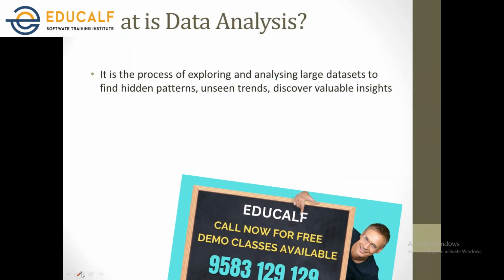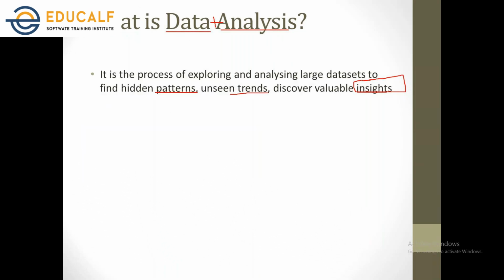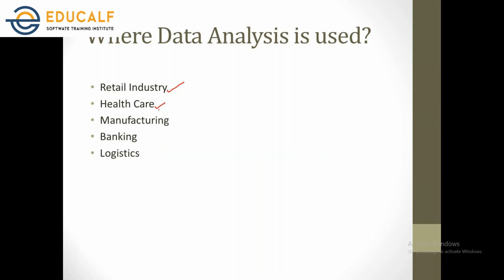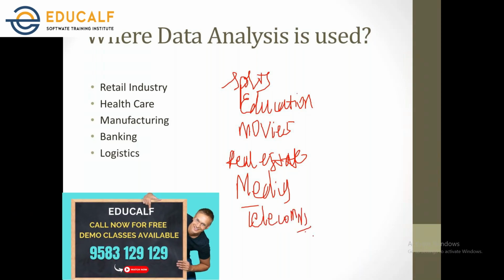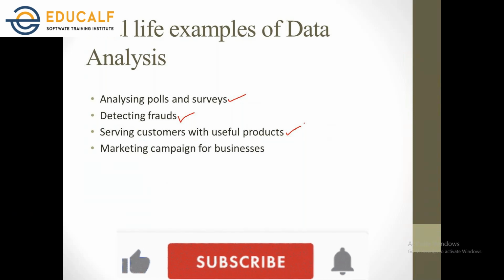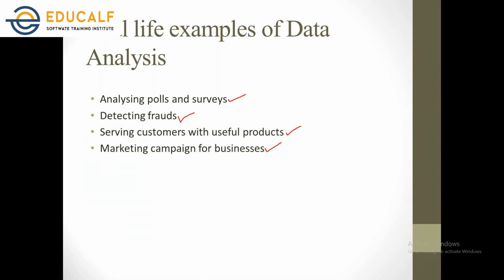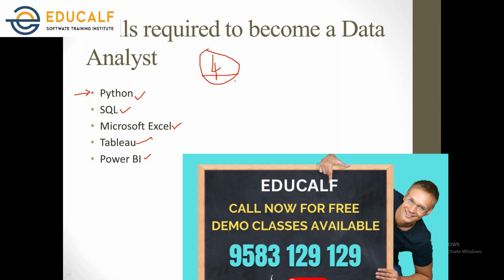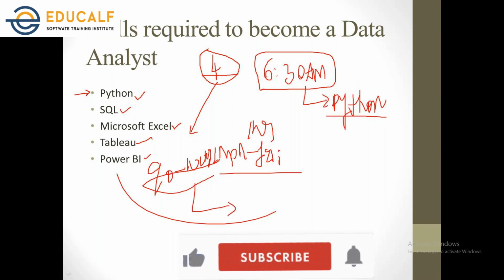What is Data Analytics? | Data Analytics training in Kukatpally | Educalf software training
By this video, you will get to know DATA Analytics overview.
What exactly is data analytics? What would you be doing as a data analyst, and what kind of hard and soft skills do you need to start learning?
By this video, you will get to know A complete Real time Data Analytics at a beginner level.
Educalf provides the best Online & Class Room trainings. Data Analytics training in Hyderabad by the Real Time Experts with systematic approach,
Well designed materials and by sharing live class room videos.So join us in our training programs to get
up skilled and transform your career to build a successful life ahead.

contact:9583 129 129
Faculty: Harish